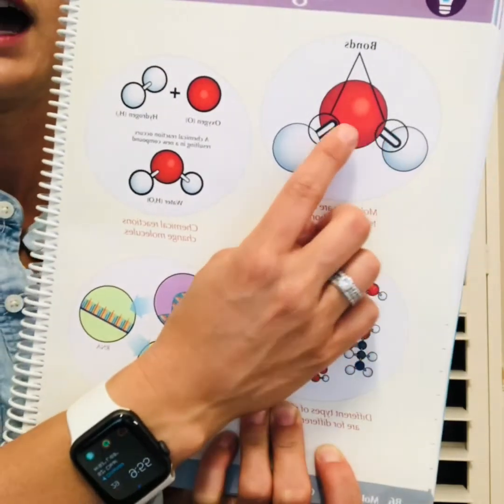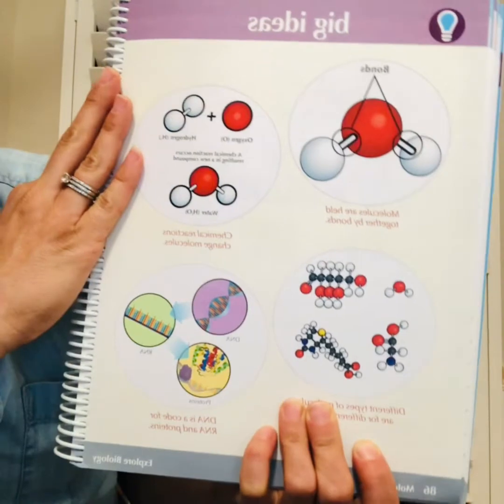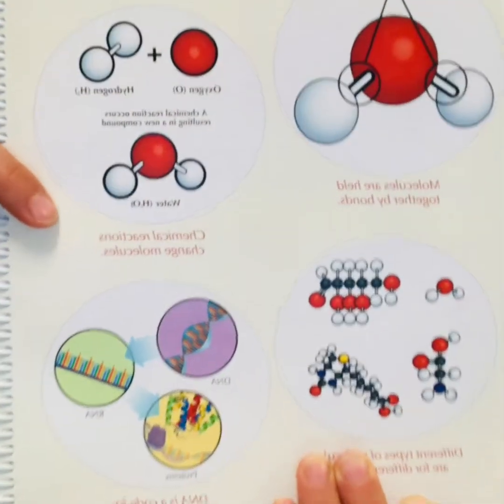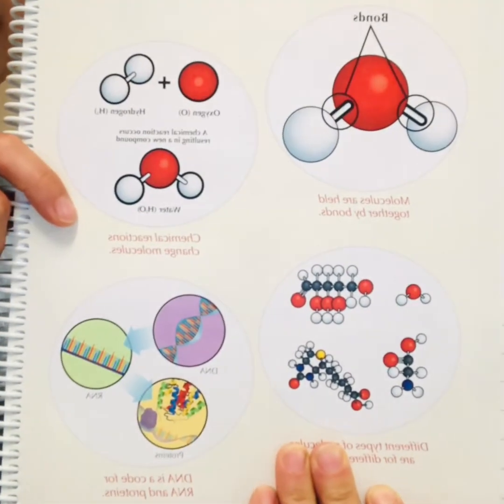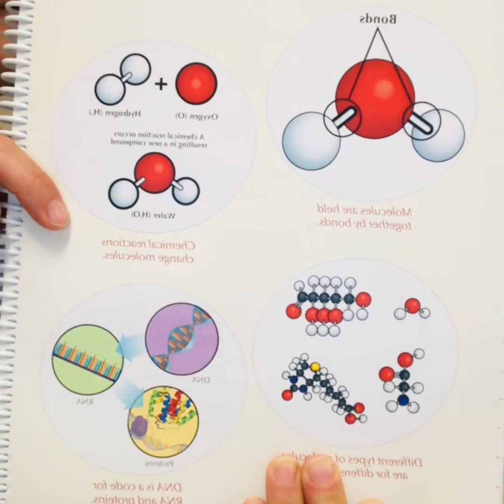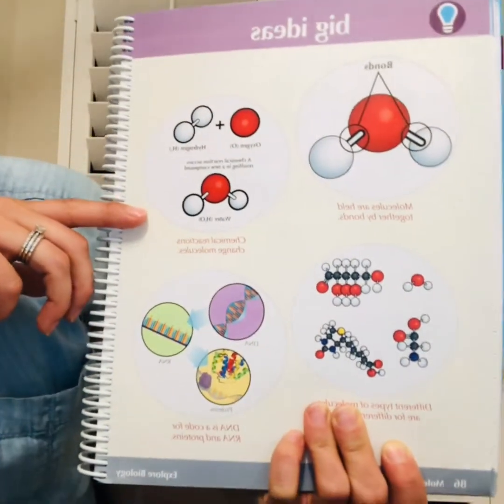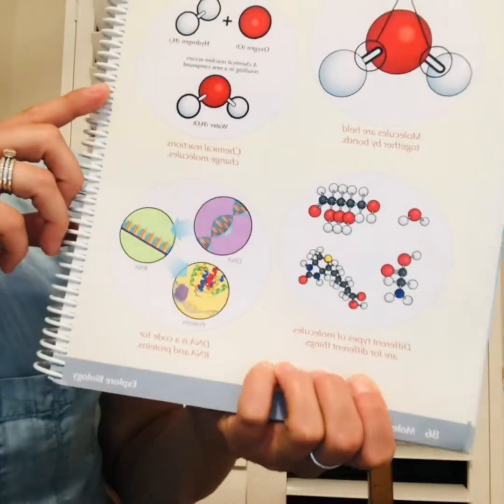Access Biology Chapter 5: Molecules Overview